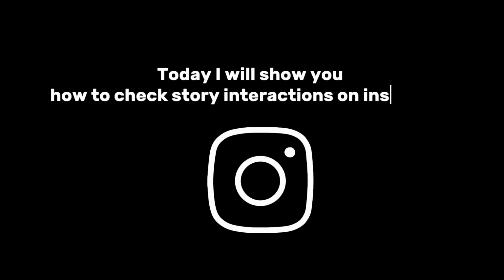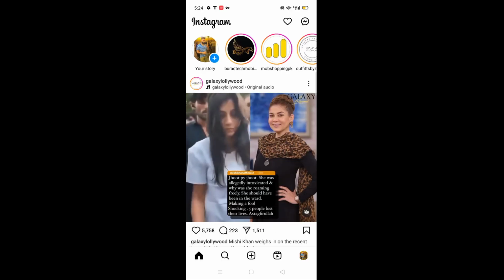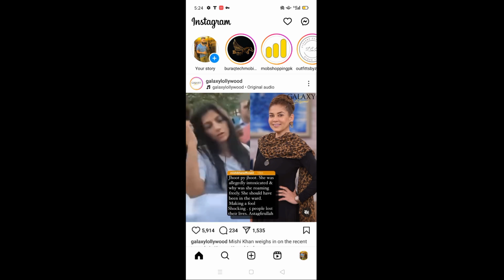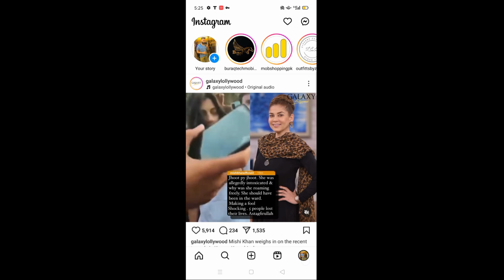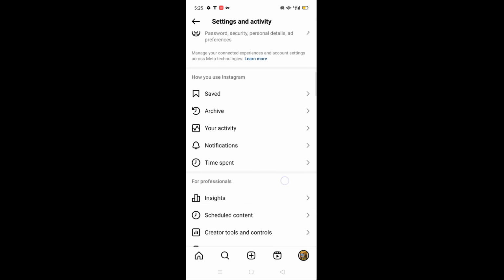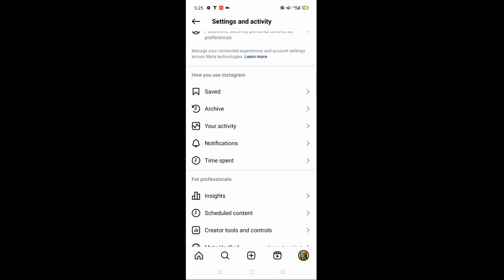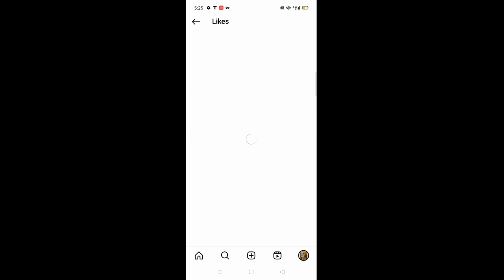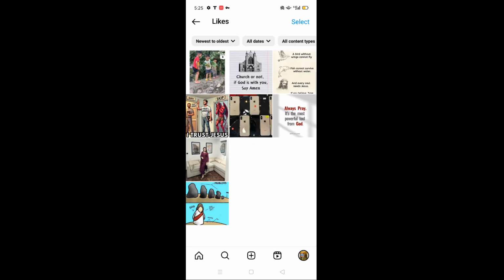How to check story interactions on instagram (2024)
How to check story interactions on instagram

In this video i´ll show you How to check story interactions on instagram. The method is very simple and clearly described in the video. follow all the steps & check story interactions on instagram